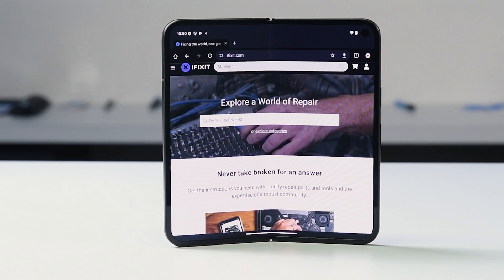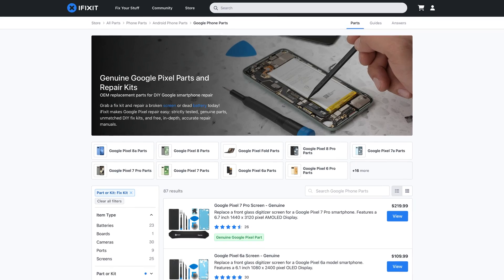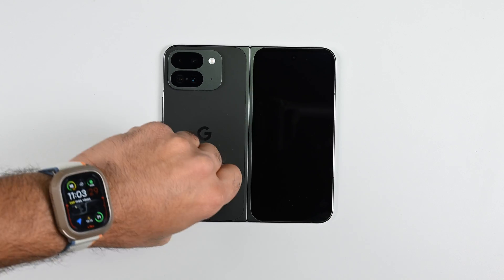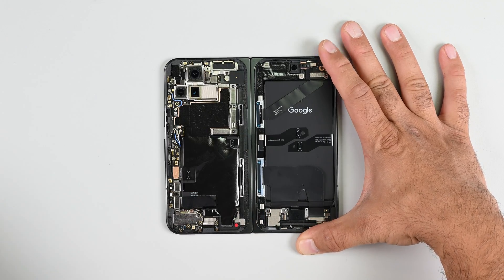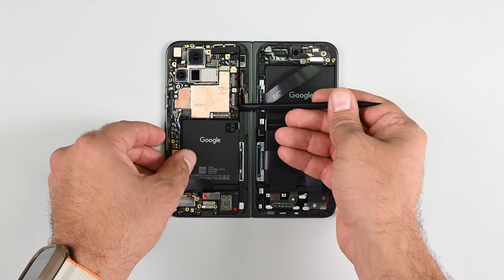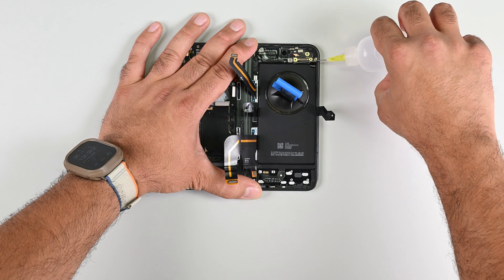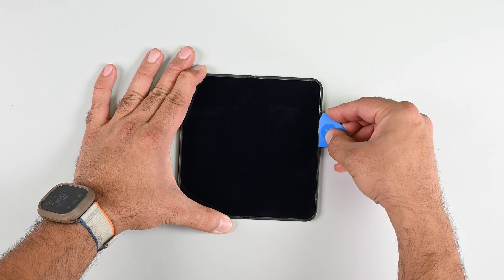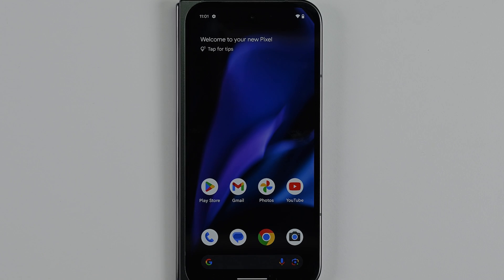Pixel 9 Pro Fold Teardown! The Most Exciting Foldable Yet!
When it comes to repair, the Pixel 9 Pro Fold is not like other foldable smartphones. It’s not even like the Pixel 9 Pro XL we just tore down.

The Pixel 9 Pro Fold is the most exciting foldable device that we’ve seen on the iFixit teardown table. Let's take a look at why that is.

Our FixMat will help you stay organized during your repair.

The Pro Tech Toolkit has been our go to toolkit for all repair!

Read the Pixel 9 Pro Fold Blog Post!

This teardown is not a repair guide. To repair your Pixel 9 Pro, use the service manual at iFixit.com.

Chapters

00:00 Warming up for the Pixel 9 Pro Fold teardown
00:30 Google Pixel spare parts
00:56 CT scans of the Pixel 9 Pro Fold
01:15 Tearing down the Pixel 9 Pro Fold ft. repair guides!
01:40 No heat screen removal is the future
02:19 Let’s remove the mainboard
02:50 Google sucks at battery pull tabs
03:20 A closer look at those batteries
03:30 Removing the inner foldable screen (in pieces)
04:07 It’s a more repairable foldable than most